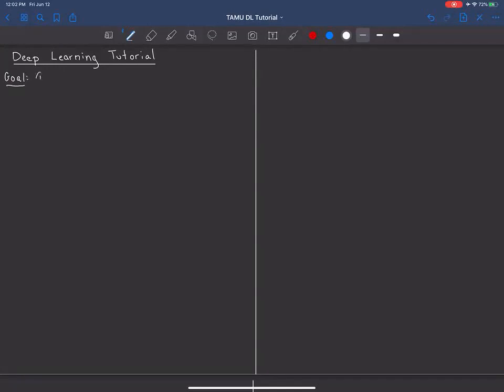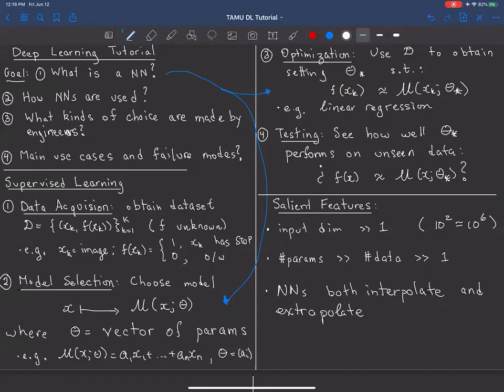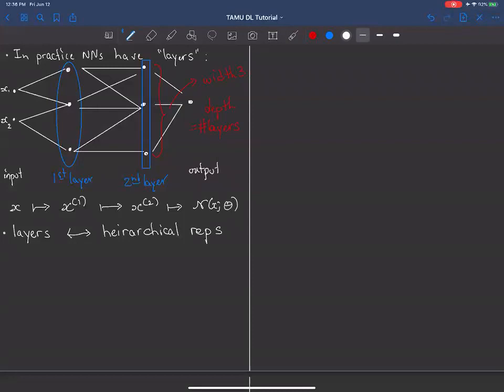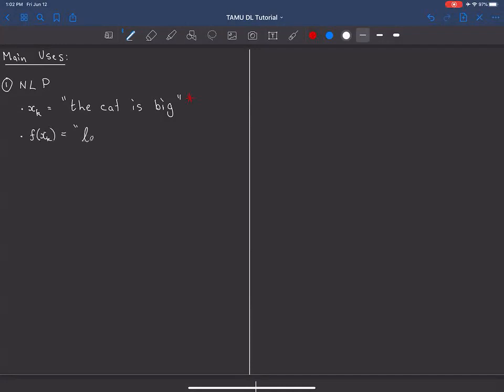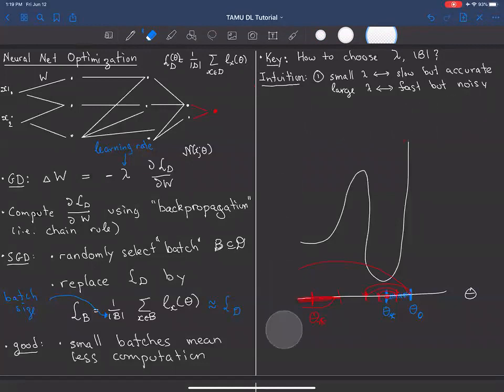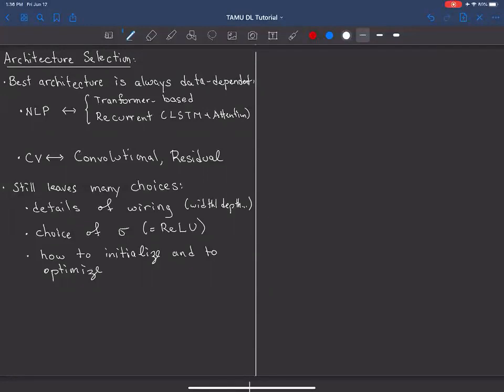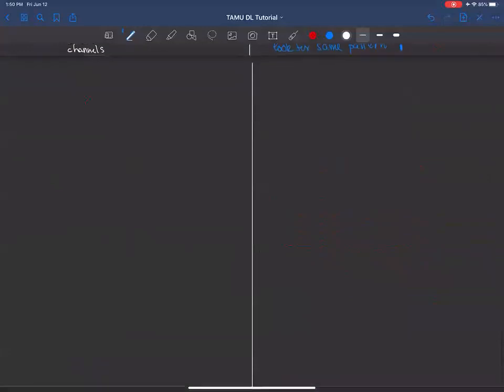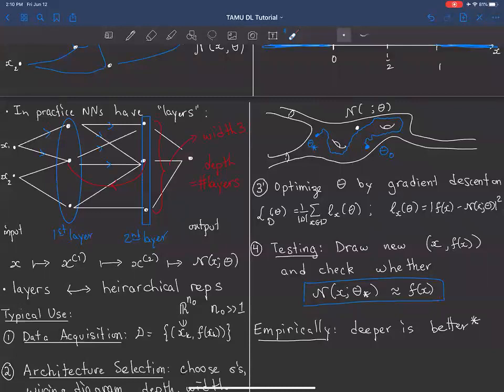TAMIDS Tutorial Boris Hanin 2020 06 12